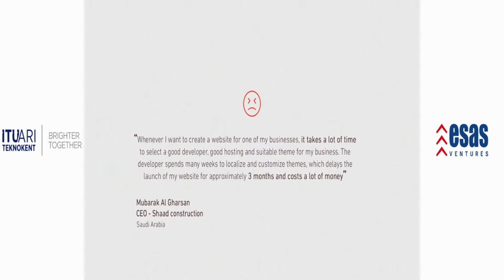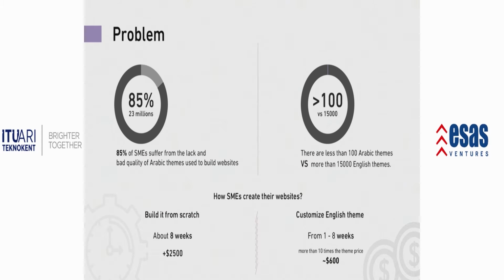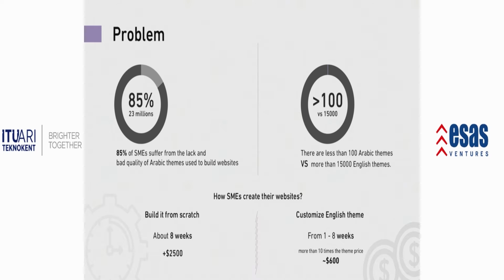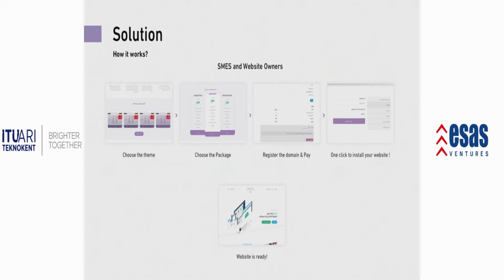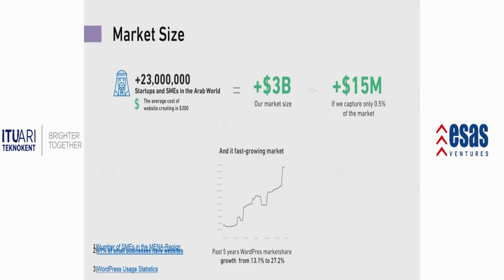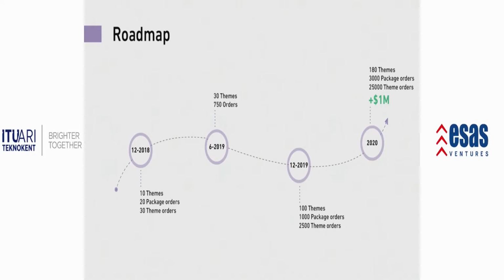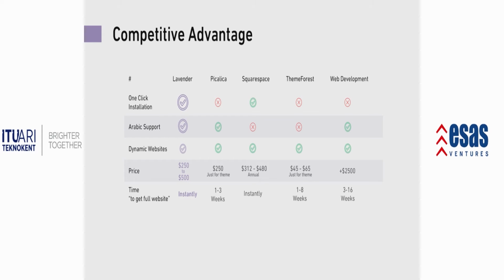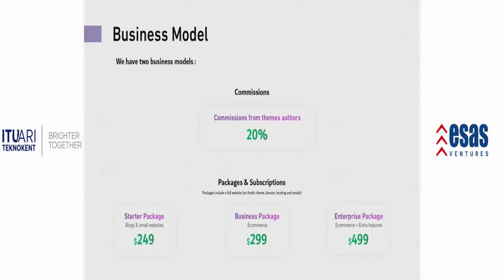Lavender - Startup Istanbul 2018 Demo Day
Lavender

Lavender is a marketplace and automated website builder

Lavender is the best way to lunch your dynamic Arabic website in 10 minutes! Arabic marketplace for WordPress themes and website builder where users can create Arabic dynamic websites instantly by choosing WordPress theme from many choices of Arabic themes and install the theme, content, register the domain and hosting account with one click in one place with our automated service.

ABOUT FOUNDER

Saleem Summour is a professional WordPress Developer with more than 7 years of experience, he worked as a web hosting administrator and web developer since 2011.

ABOUT STARTUP ISTANBUL